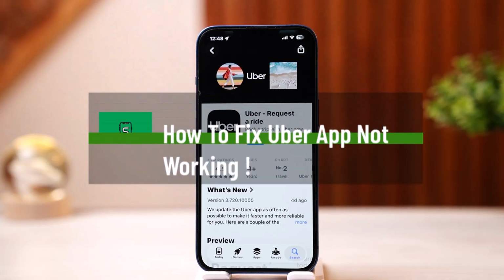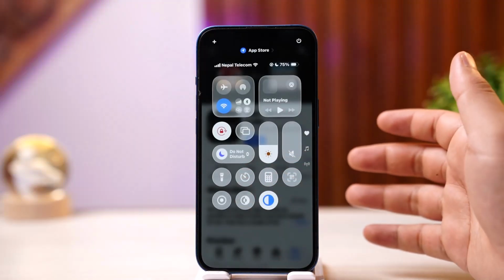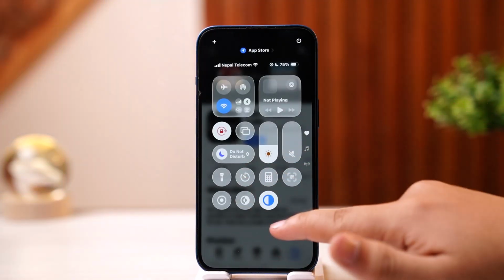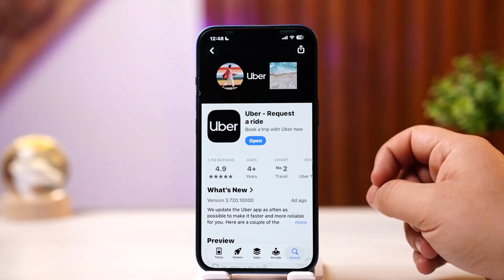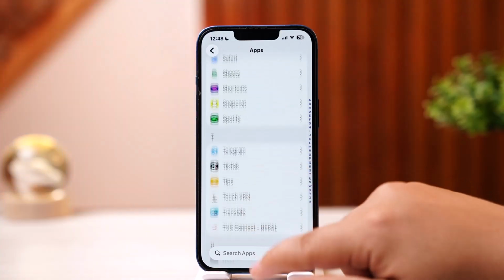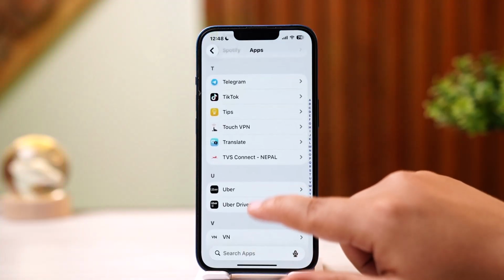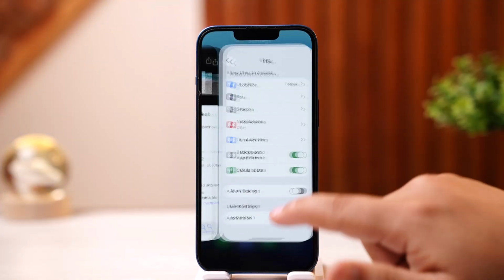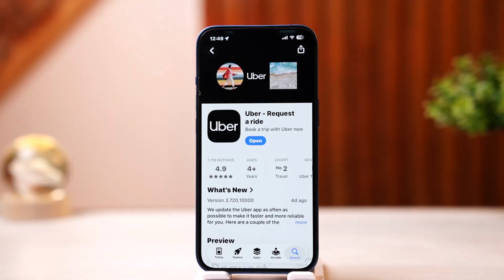How To Fix Uber App Not Working !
How to Fix Uber App Not Working in 2026 (Complete Troubleshooting Guide)
Experiencing issues with the Uber app not working can be really inconvenient, especially when you need a ride urgently. In this comprehensive troubleshooting tutorial, we walk you through all the most effective fixes to get your Uber application back up and running smoothly. Whether the app is crashing, freezing, or simply not loading, these step-by-step solutions cover everything you need to resolve the issue quickly and easily.

The very first thing you should check when your Uber app is not working is your internet connection, as a weak or unstable connection is the most common cause of app issues. Try refreshing your internet connection multiple times and make sure you have a stable data or WiFi signal before opening the app again. If your connection is fine, head into the Google Play Store or Apple App Store and check if there are any pending updates available for the Uber app. Keeping your app updated to the latest version is essential for fixing known bugs and ensuring smooth performance.

If updating the app doesn't resolve the issue, the next step is to check your app permissions through your device settings. Make sure that Uber has all the necessary permissions enabled, with location permission being the most critical one since the app cannot function properly without it. Also ensure that mobile data access and background app refresh are turned on for Uber. If your location permission was set to Never, change it to allow access either always or while using the app to restore full functionality.

If none of the above steps fix the problem, the issue is likely caused by a deeper software glitch or corrupted app data. In this case, restart your device completely and then uninstall and reinstall the Uber application from scratch. A fresh installation clears out any corrupted files or cached data that may be preventing the app from working correctly.